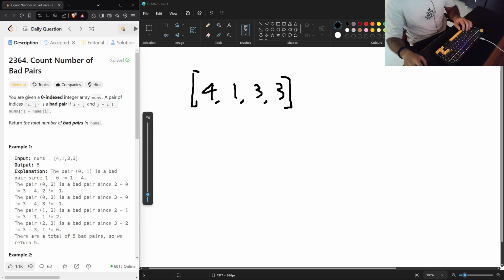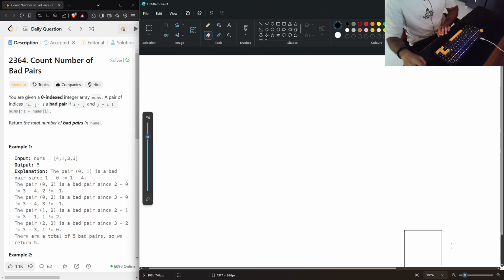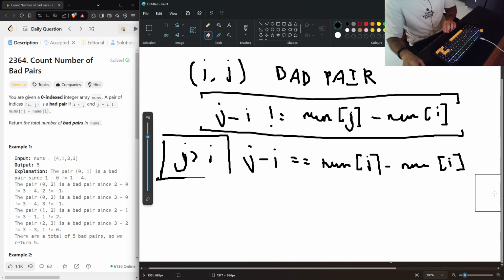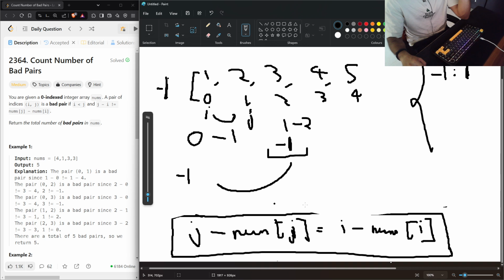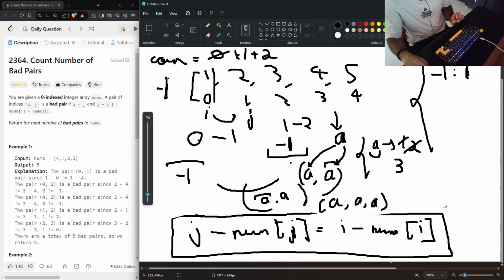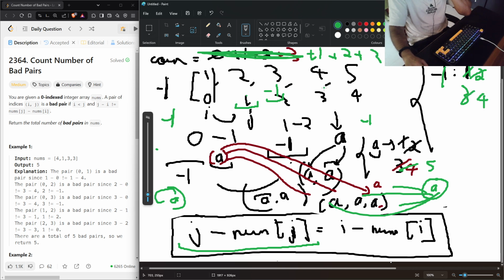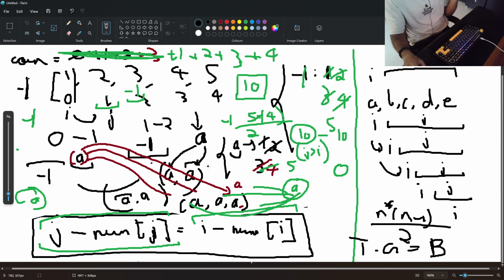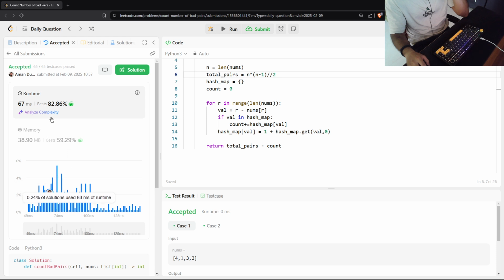Solving leetcode daily challenge - Feb 09 2025 - Count Number of Bad Pairs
Small fix on line 6 :  its a n*(n-1)//2 instead of a (n*n-1)//2